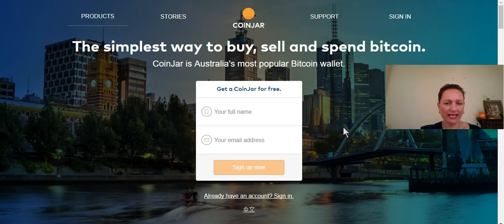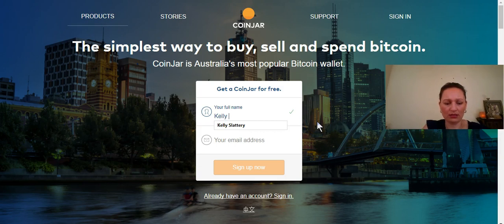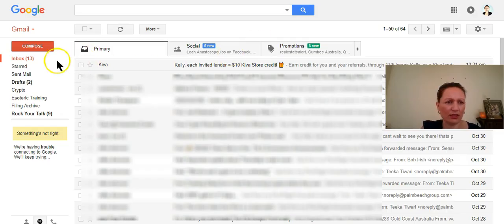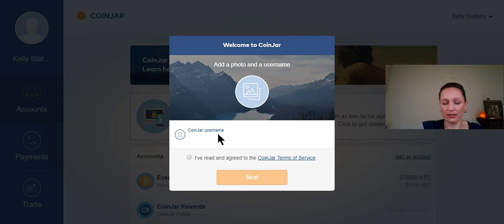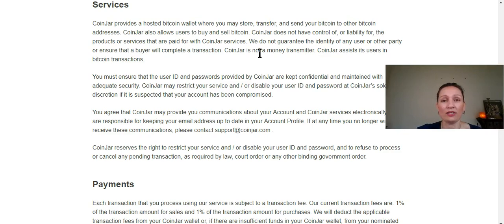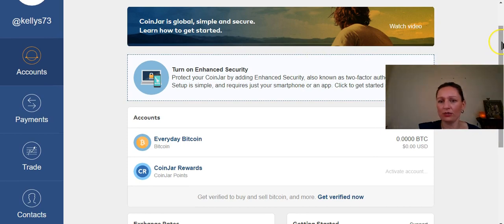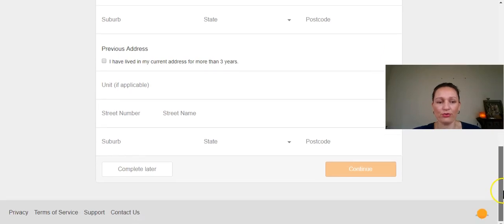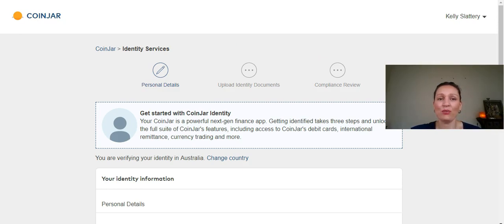How to Set Up Your Free Coin Jar Account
This is a video for Bitcoin beginners showing you how to set up your coin jar account.